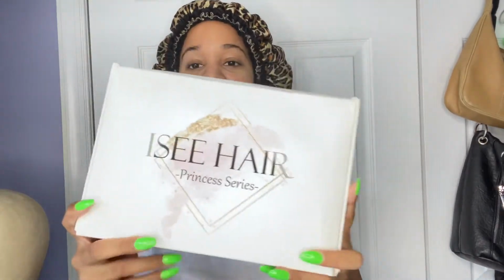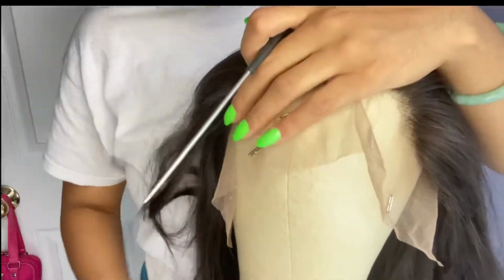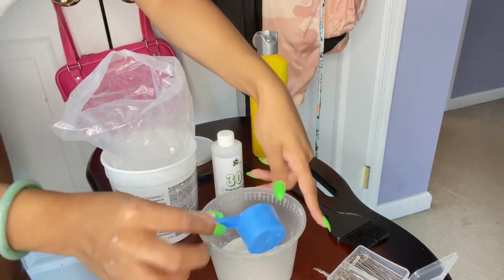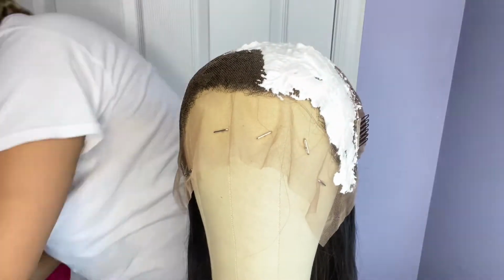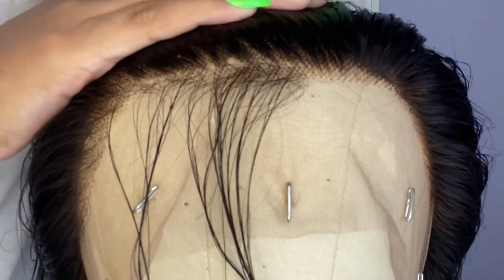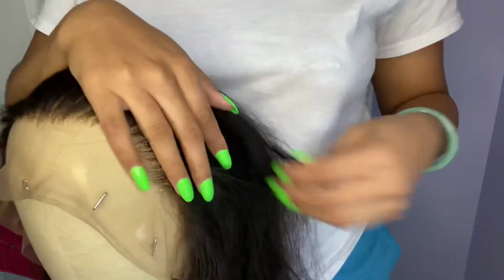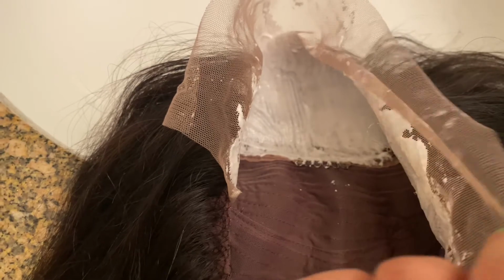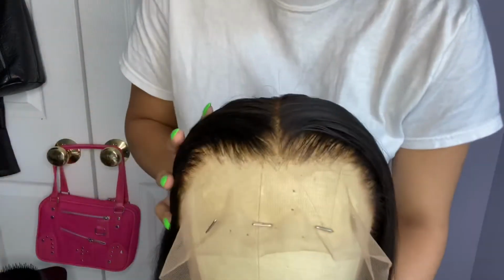HOW I BLEACH AND PLUCK MY FRONTAL WIGS | Step By step ft. ISEE HAIR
This is my full customization process. The wig came very full and had a thick hairline so I made it more realistic and natural looking so it wouldn’t look “wiggy”.